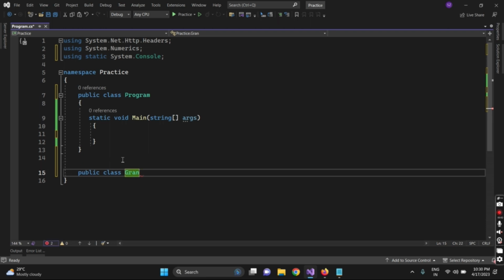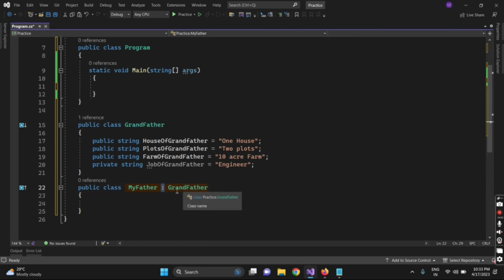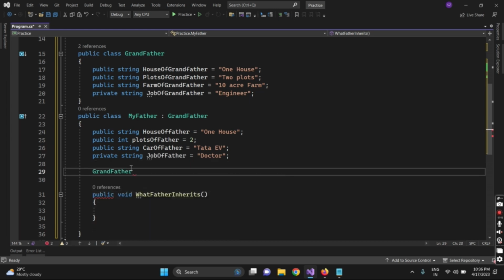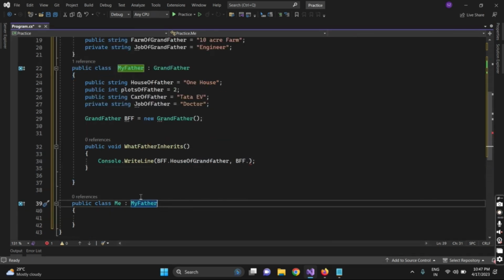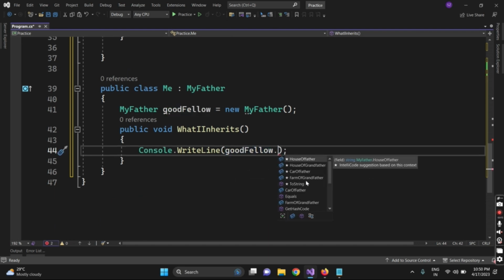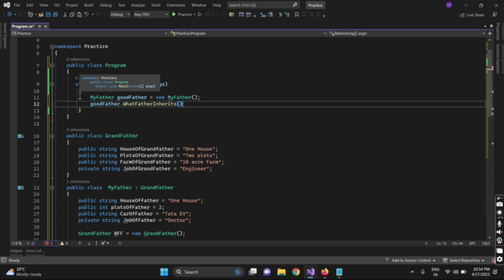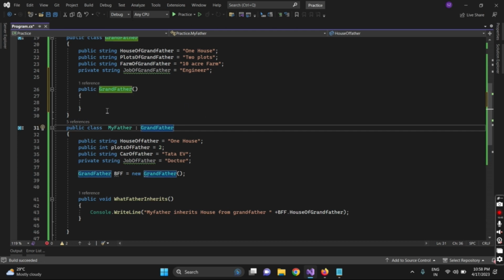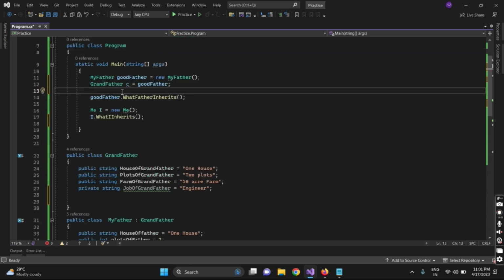What is inheritance in C# With Real life example of inheritance Practical example of inheritance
What is inheritance is explained in this video with some real life examples. How to avoid common mistakes during inheriting from different classes is also explained in this video. What is the scope of inheritance. How can we access different member in child from base class. Which members of parent class or base class or superclass we can access in child class or derived class.
To know more about refer Microsoft official documentation : -